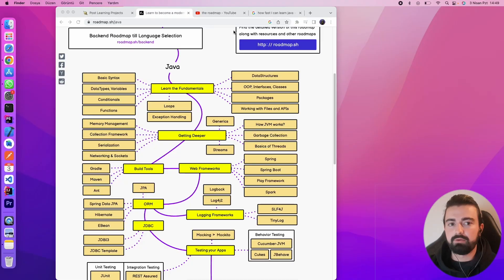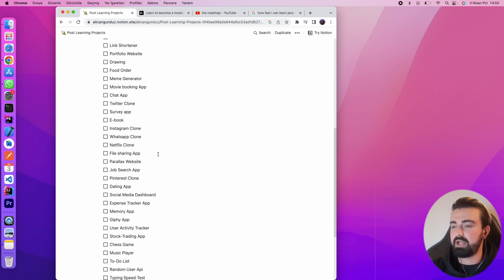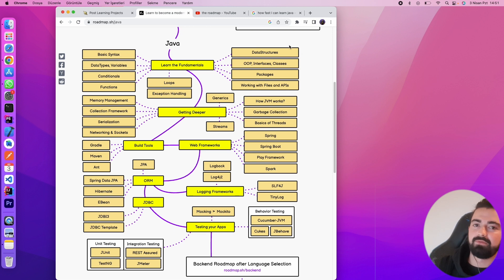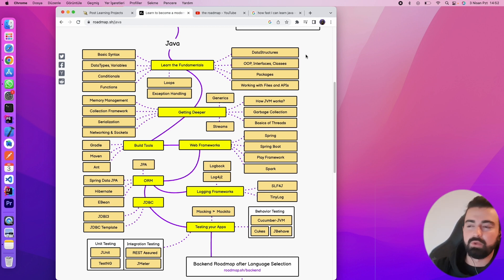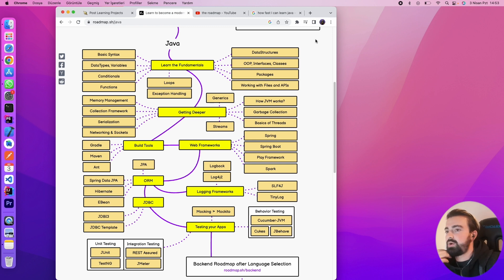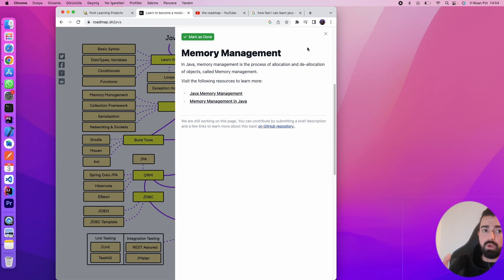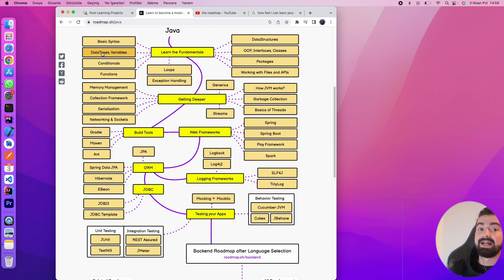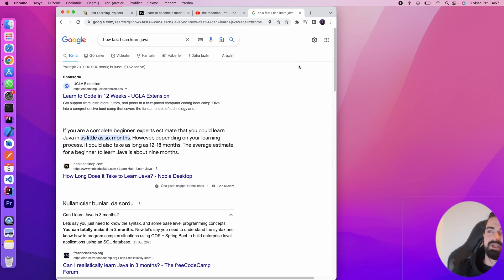Junior to Senior in Java | Intro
Let the party begin!